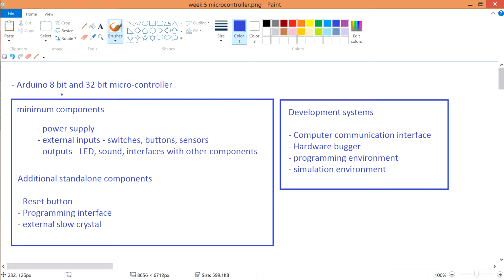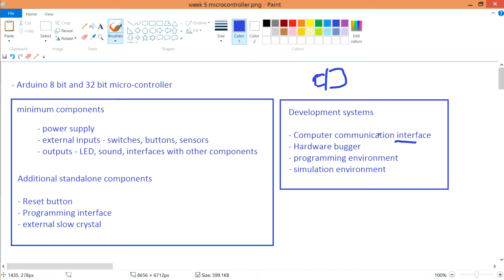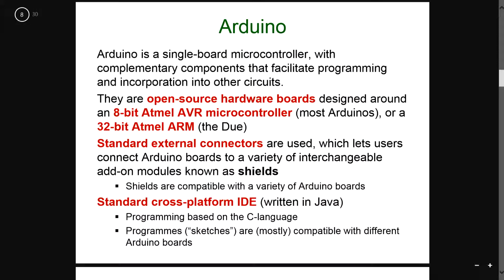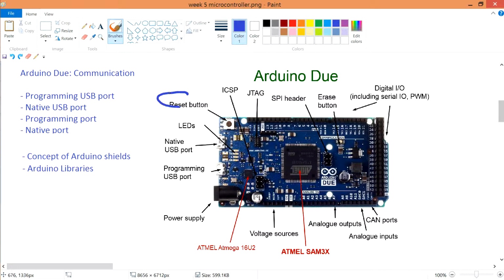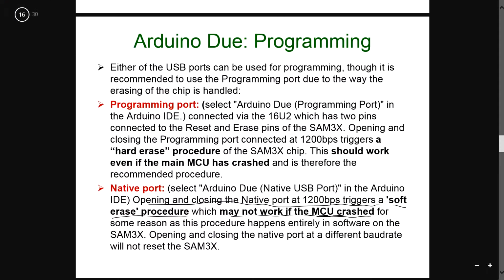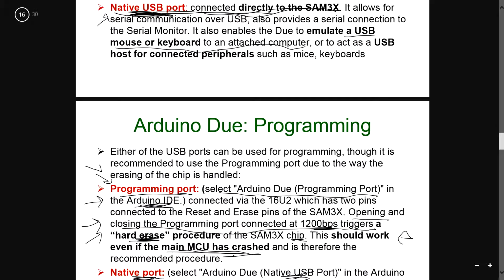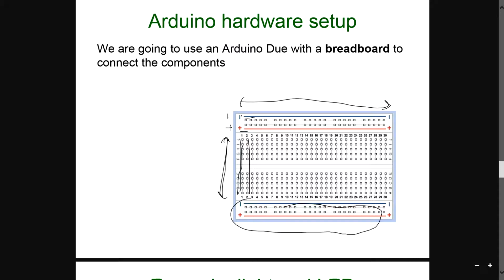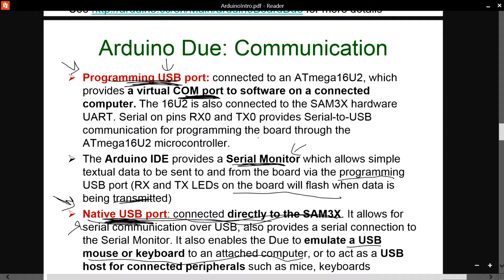v5 part 1 Arduino compnents and how it communicates